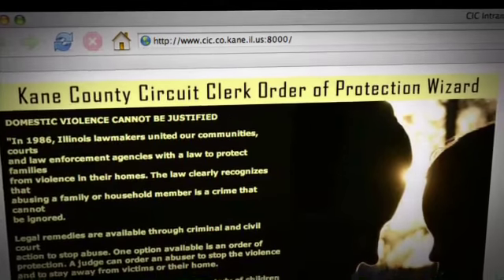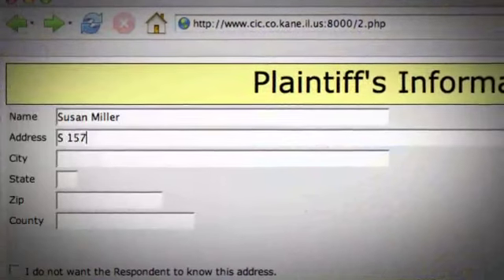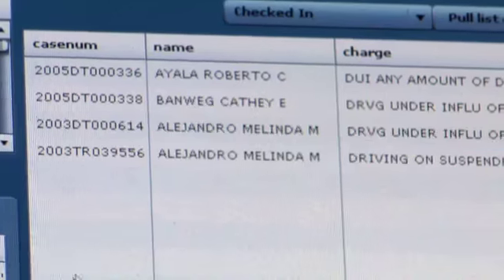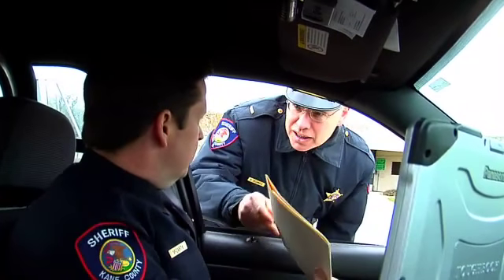Adobe Kane SD